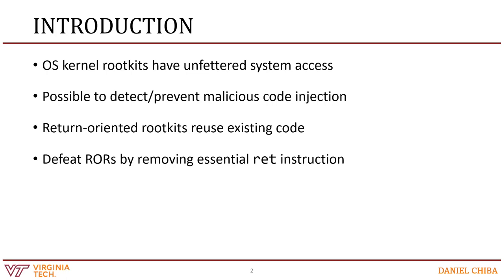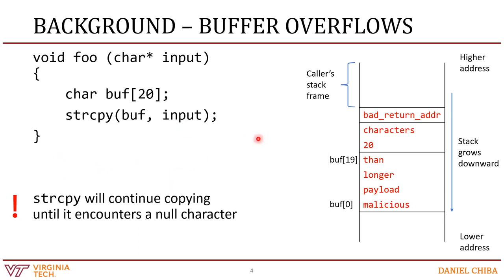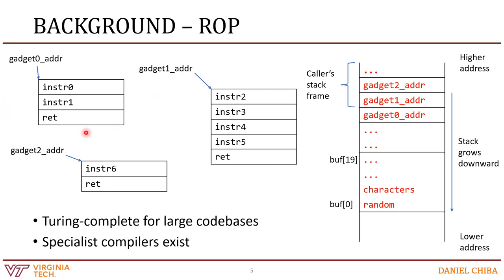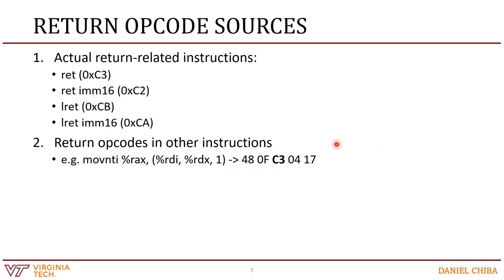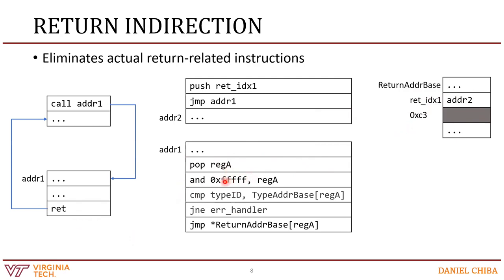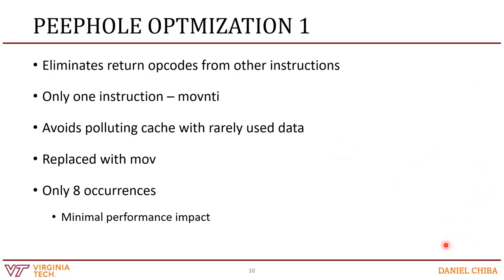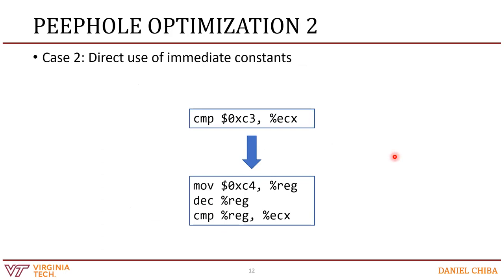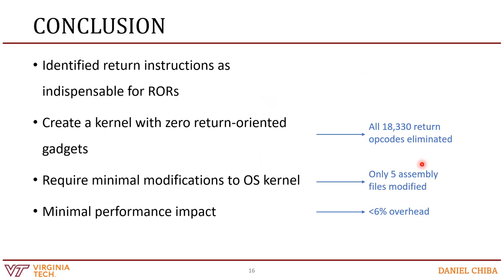Defeating Return-Oriented Rootkits with "Return-less" Kernel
By: Daniel Chiba